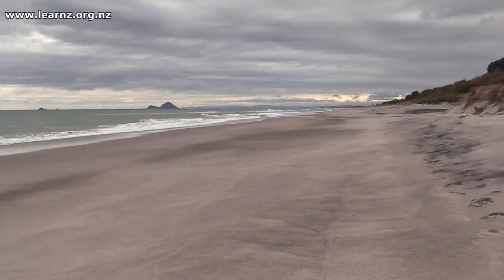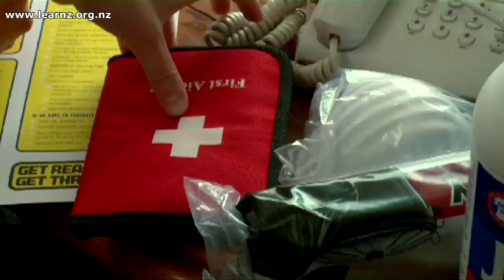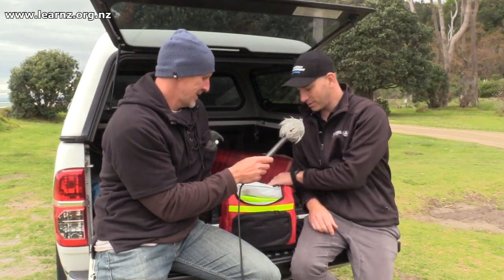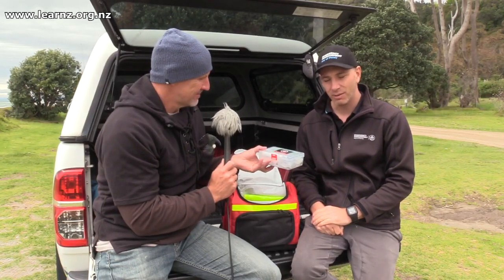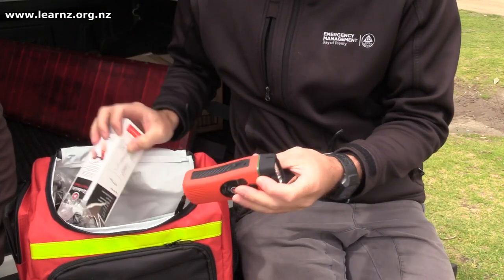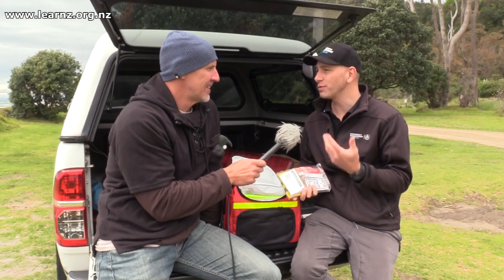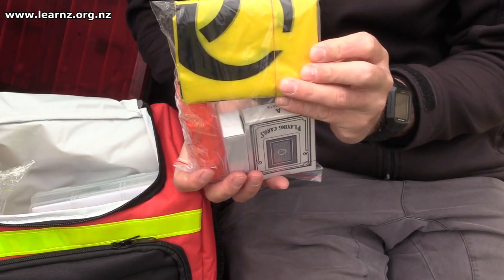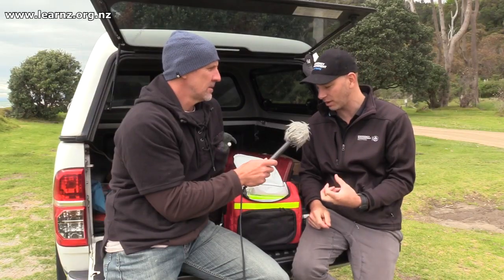Create a Grab Bag – LEARNZ What's the Plan, Stan? online field trip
We have a kōrero with Caz from Bay of Plenty Emergency Management about ‘grab bags’. This emergency item is something you might want to think about putting together and could come in real handy if you find yourself having to evacuate suddenly.